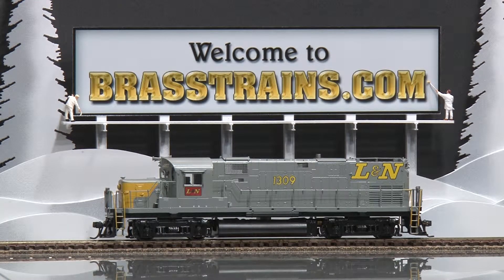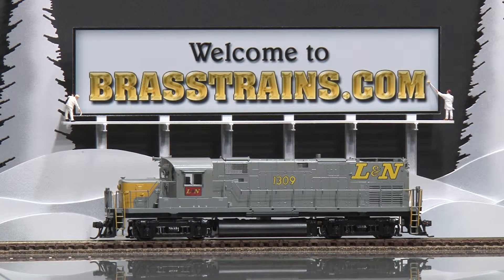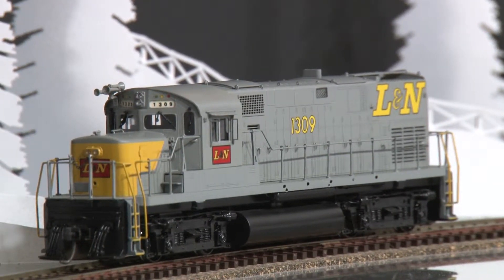053861-HO Brass Model Train - OMI 1857 Overland L&N Louisville & Nashville C420 Diesel #1309 - CUSTO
=== BRASSTRAINS.COM ===

053861 - HO Brass Model Train - OMI 1857 Overland L&N Louisville & Nashville C420 Diesel #1309 - CUSTOM